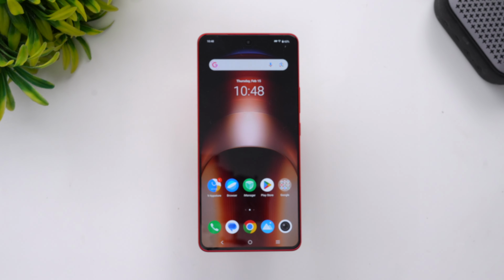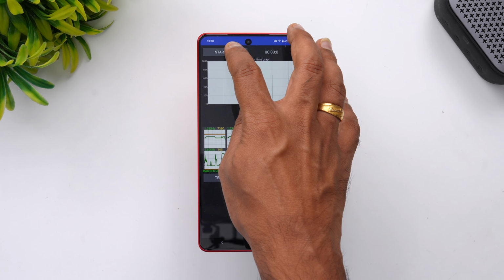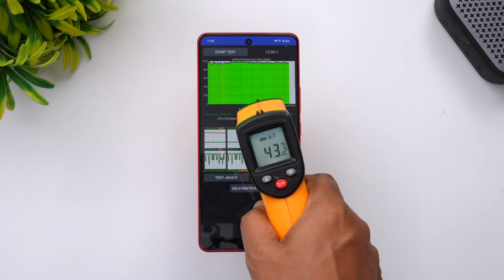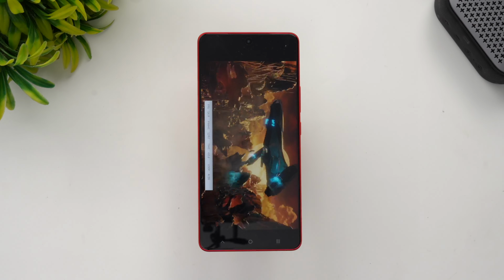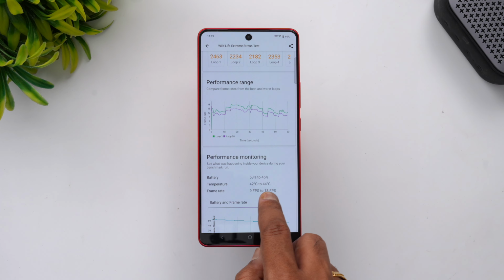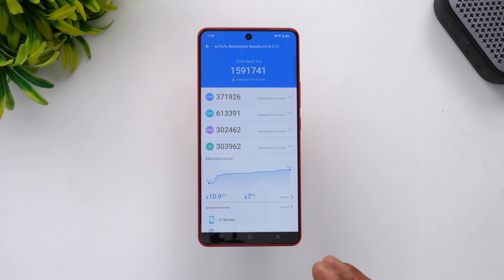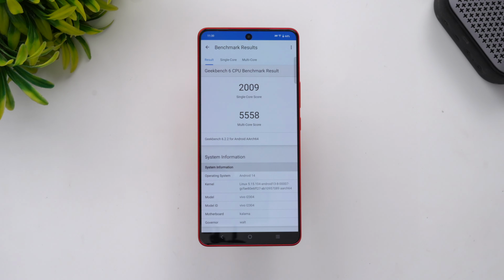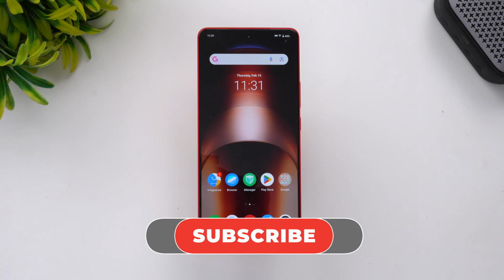iQOO Neo 9 Pro Performance Testing, CPU Throttling, Stress Testing, AnTuTu and Geekbench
IQOO Neo 9 Pro performance testing